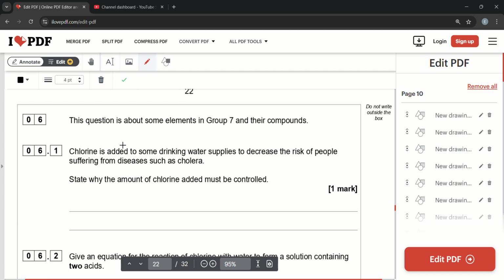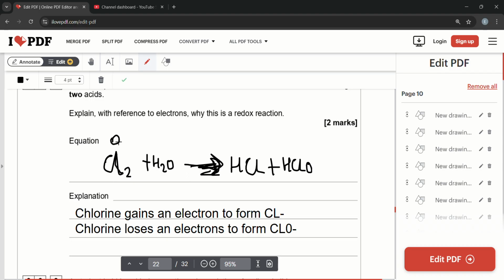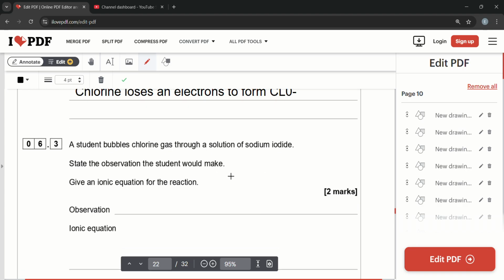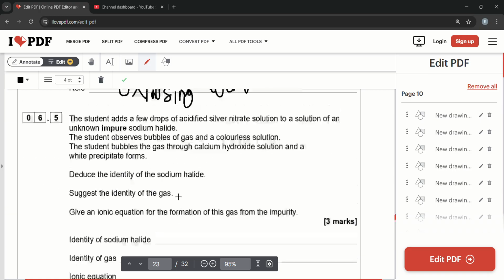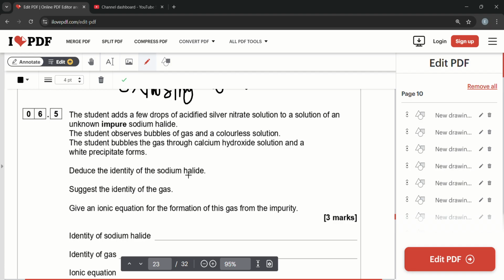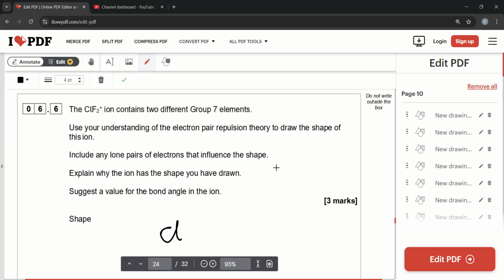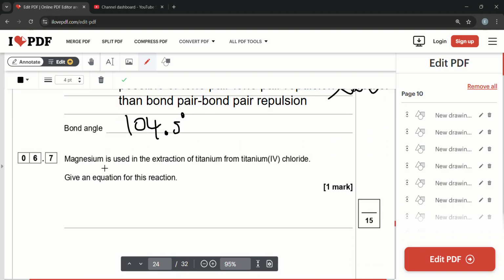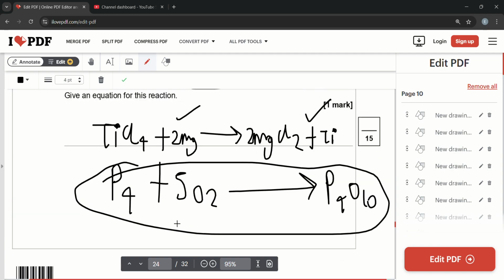2022 QUESTION 6 PAPER 1